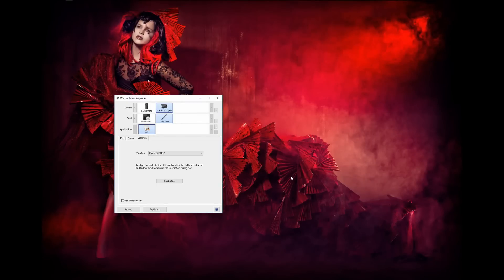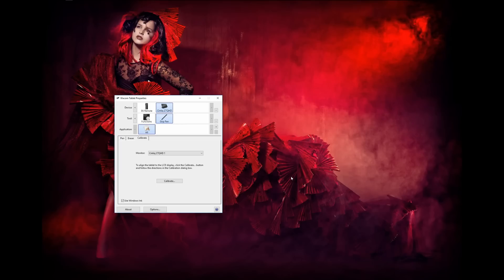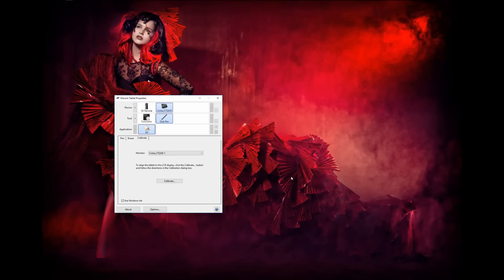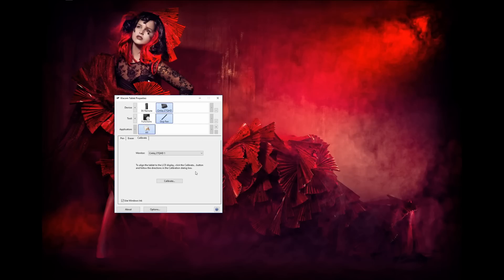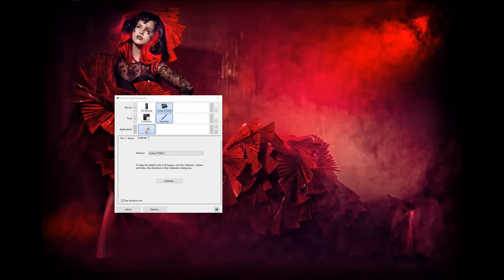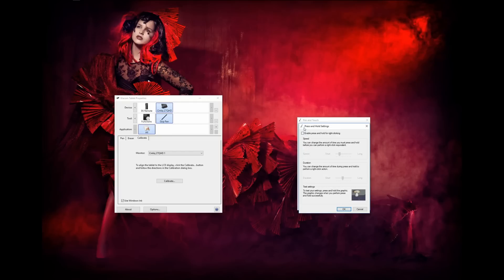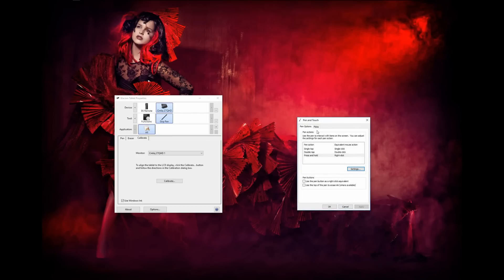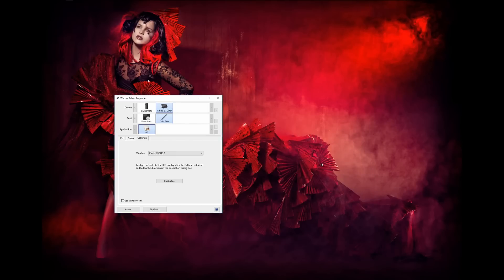Solving the windows 10 Wacom Glitch QF EP 87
This problem cost me hours of frustration and experimentation but we eventually found a solution online that worked hidden in a forum, so I decided to make this quick video to help you guys out who experience the same problems with the Wacom products under Windows 10.